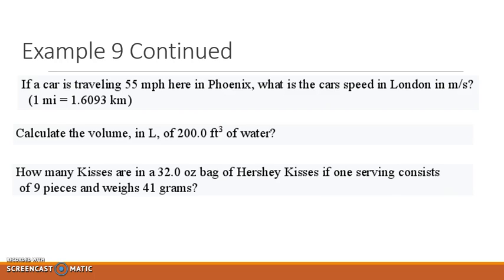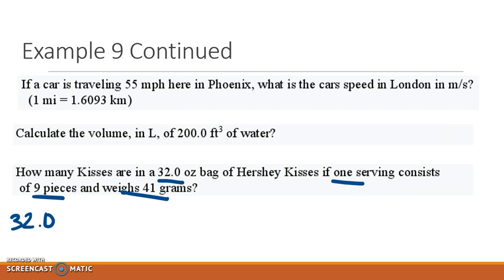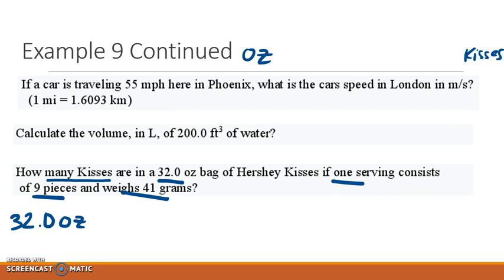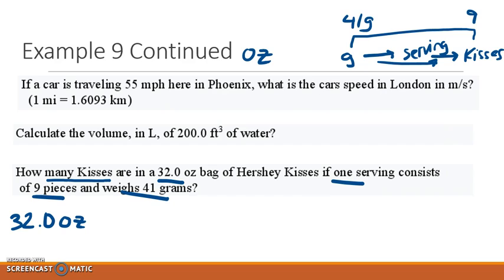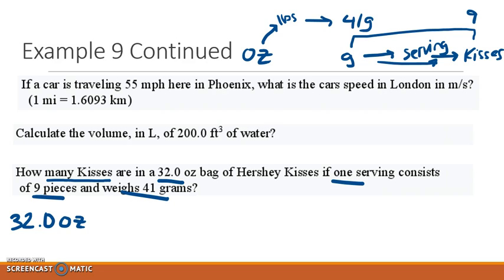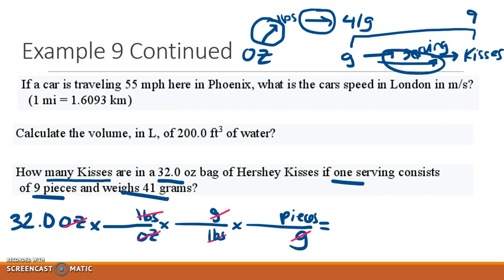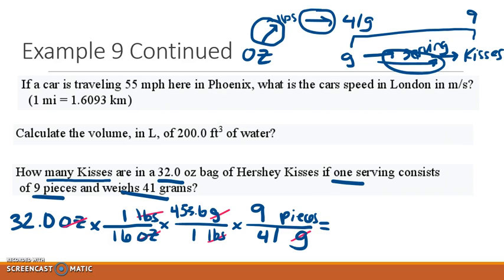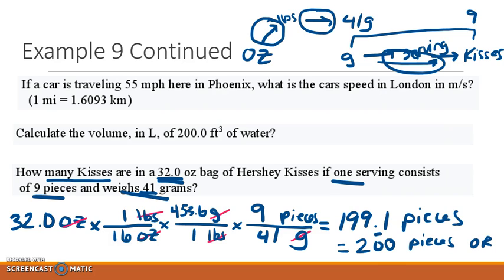T1 Ex9 P5